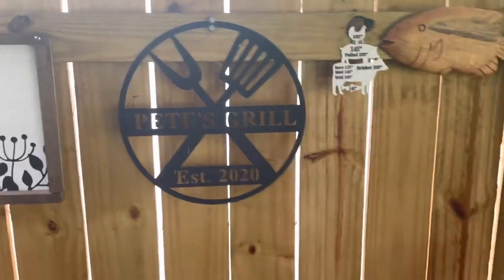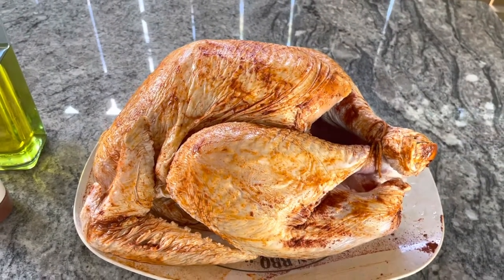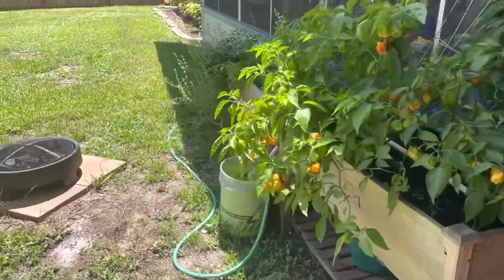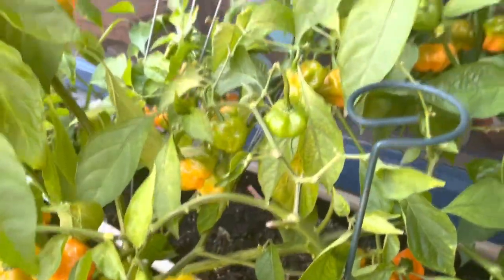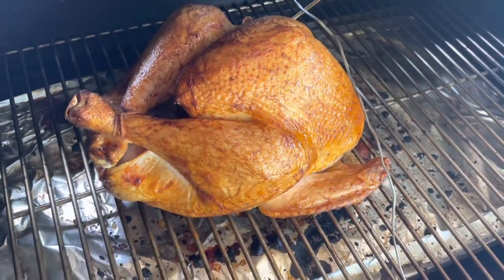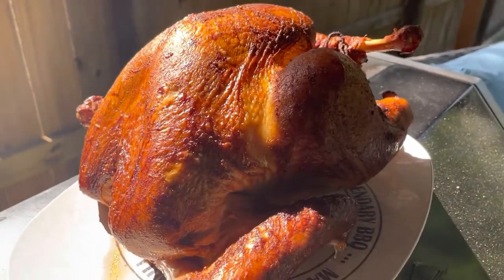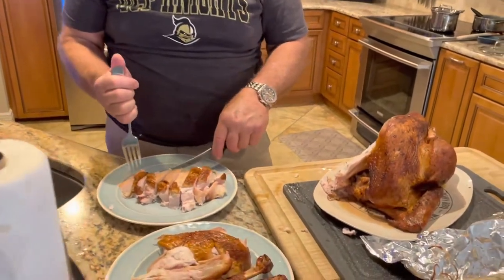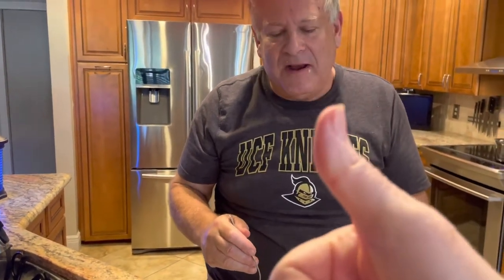Smoked turkey with more smoked taste on the pellet grill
Smoked turkey at 225 for 3 hours and at 300 for 1 1/2 hrs to get to internal temp of 165
This was a 12 lb turkey
Thanks!!